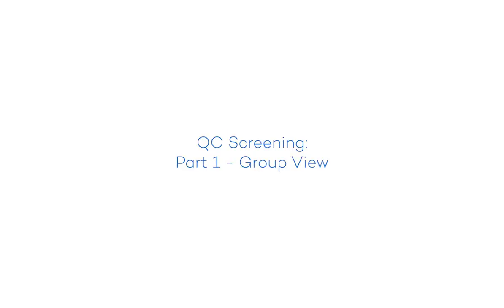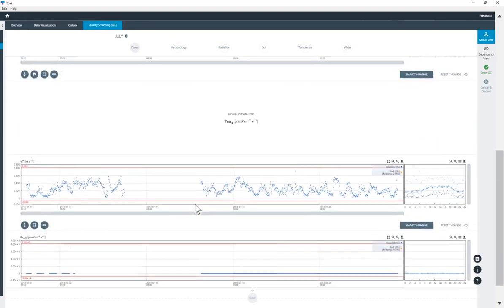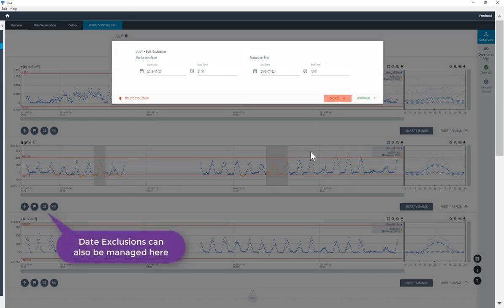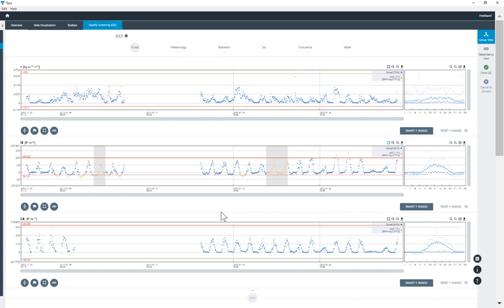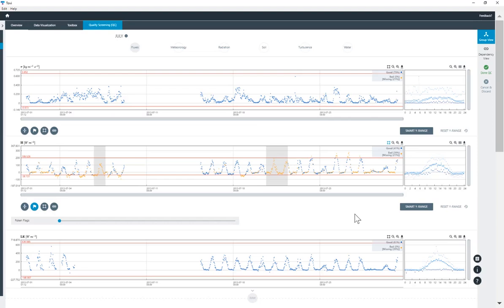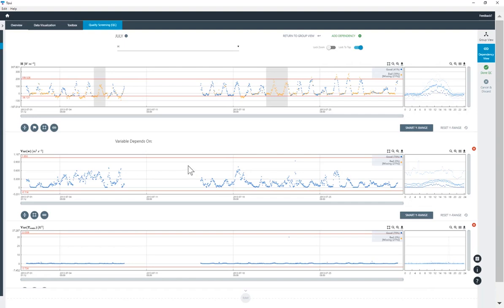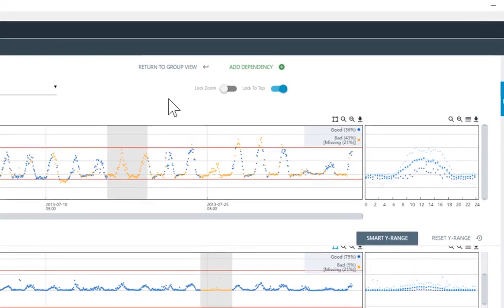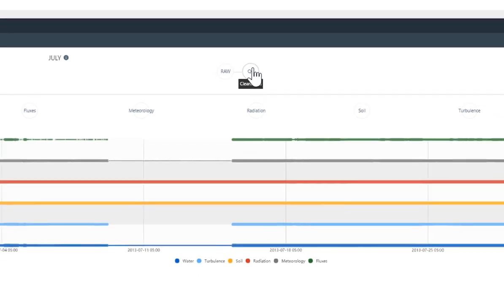Tovi Quality Screening: Group View and Dependency View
This video describes quality screening of data in groups and by dependent variables.